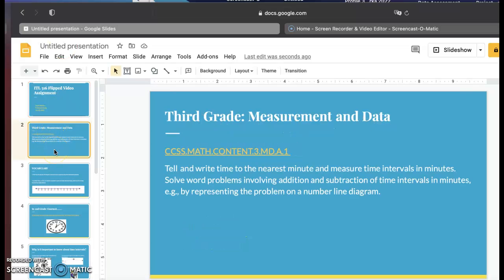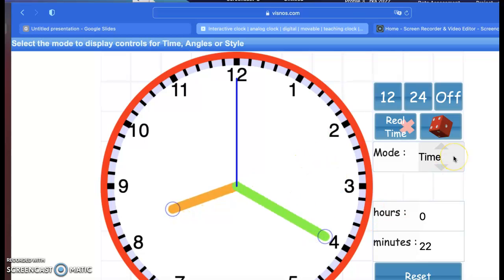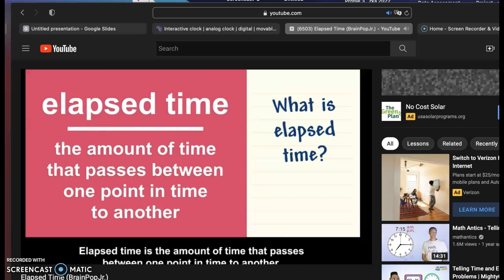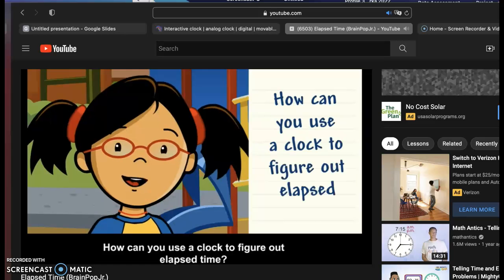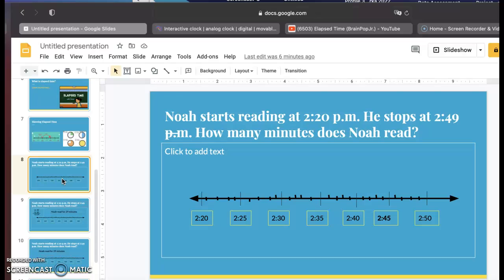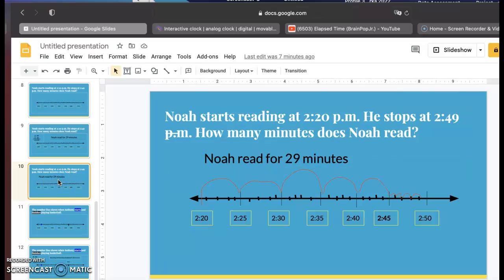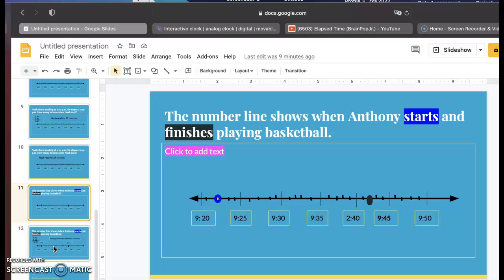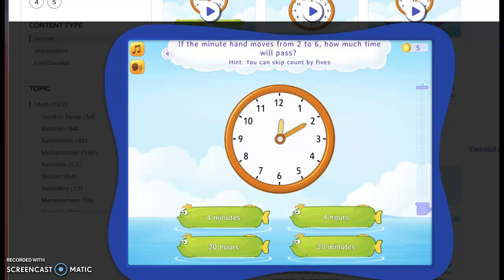ITL 516 Flipped Video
Jamie Veverka